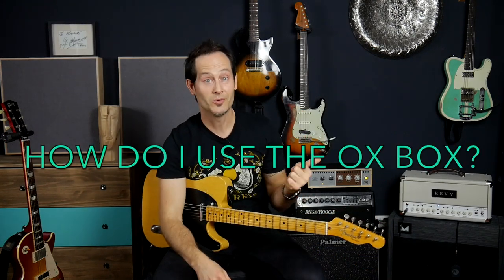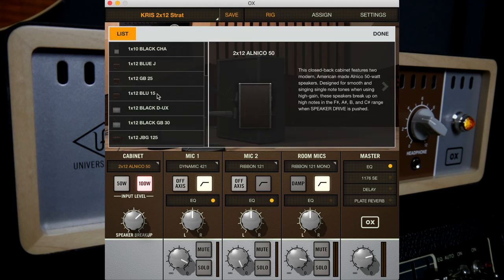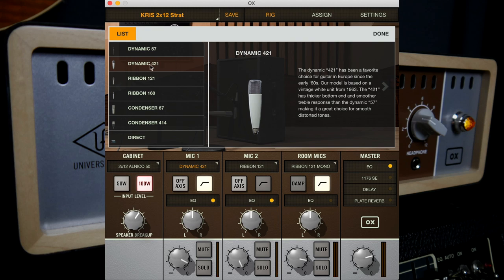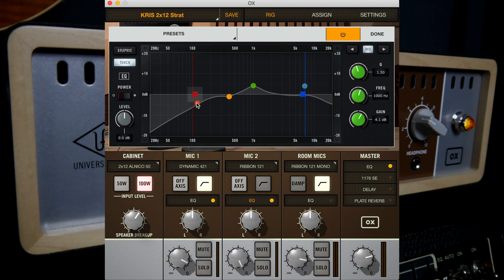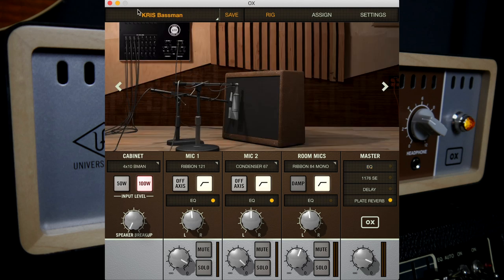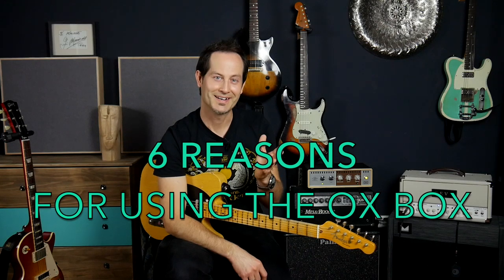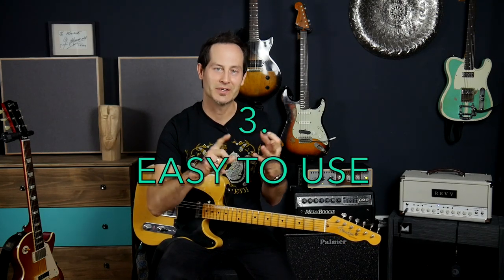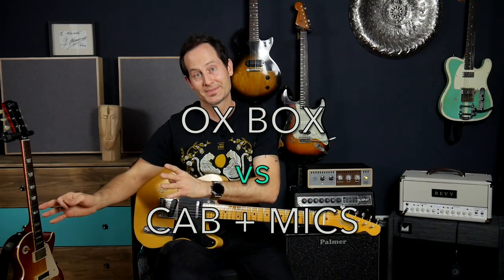OX BOX vs CAB WITH MICS | V1.2 UPDATE and more | Gear Corner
You won't hear me praise digital gear very often. I'm pretty happy with high-quality analog guitar stuff to be honest. The Ox Box somehow managed to steal my heart and blow me away. But how? And with what? Check out the video for all the answers. Welcome to Gear Corner!

Timestamps:
00:00 - intro jam
00:38 - introduction
01:28 - what is the OX BOX? | basics
02:20 - How do I use the OX BOX?
02:42 - my OX BOX rigs | cabs, mics, EQs, etc.
06:38 - my alternative cabinet
 07:55 - OX UPDATE | V1.2 | the 5 new cabinets
10:14 - 6 REASONS FOR USING THE OX BOX
13:08 - OX vs CAB WITH MICS!

Other gear used in my videos:

-Barocsi Exploder - with a Gibson 498T in the bridge and a Gibson 57 Classic in the neck position

The speech mic:
- Rode SmartLav+

Cheers,
Kris Barocsi